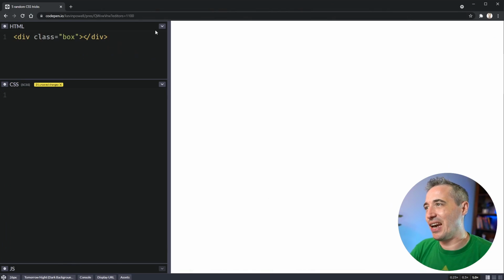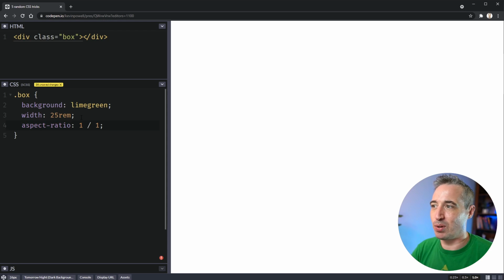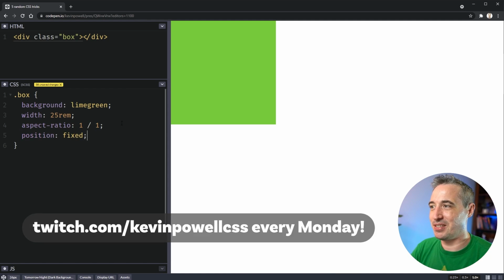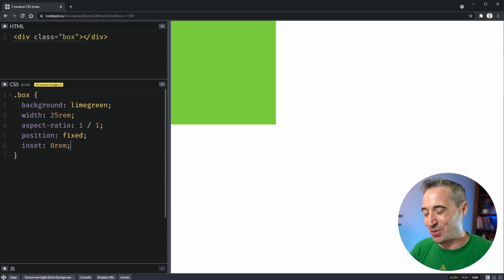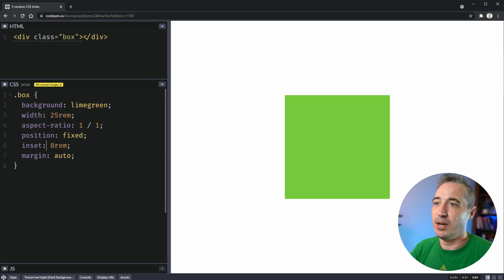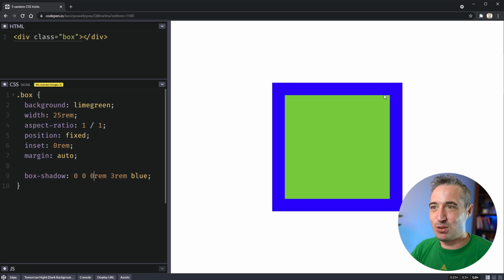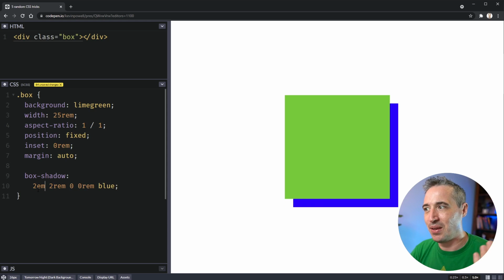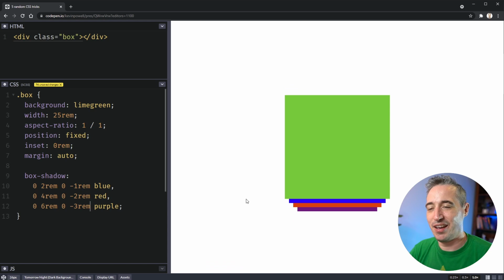3 useful CSS tricks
I love playing with CSS, and sometimes come across some fun tips and tricks that I can't find room for in other tutorials, so here are three of them in one video!

⌚ Timestamps
00:00 - Introduction
01:00 - Trick 1: aspect ratio
02:55 - Trick 1.5: inset
03:37 - Trick 2: margin auto with position fixed
04:48 - Trick 3: stacking shadows